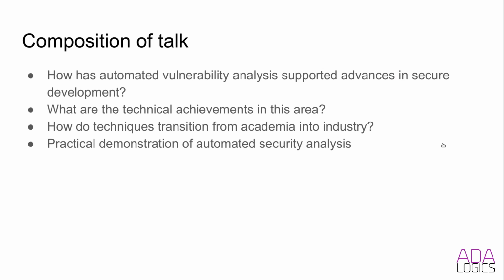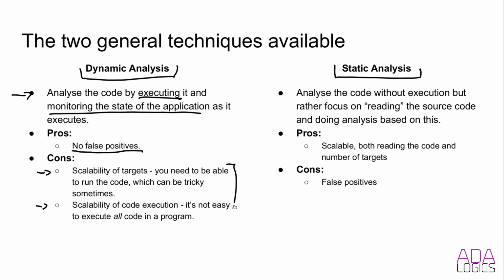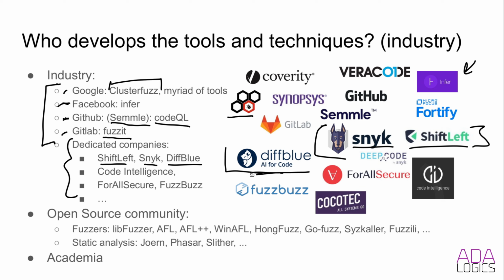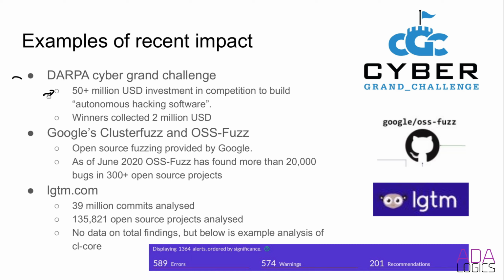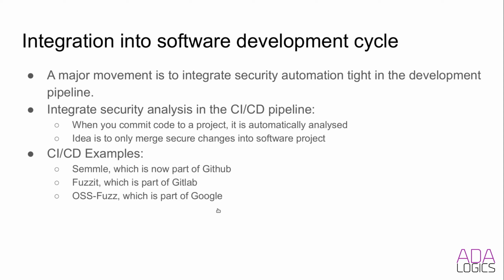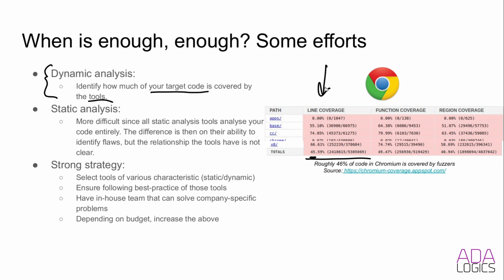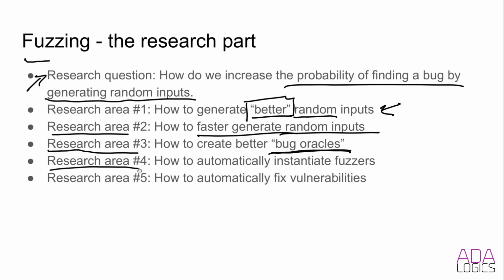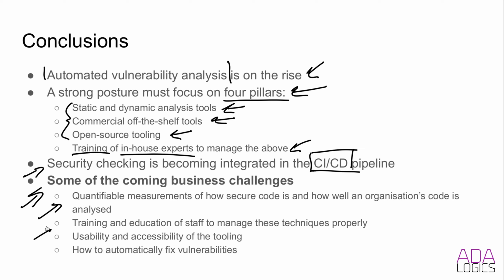Automated Vulnerability Checking of Software - understanding the landscape.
This is an online lecture we gave at the University of Surrey on automated vulnerability checking. It is a high level view of the landscape in automated vulnerability checking and the target audience for the lecture was CISOs and security officer managers that need to make decisions in the near future on how to secure their software security posture.